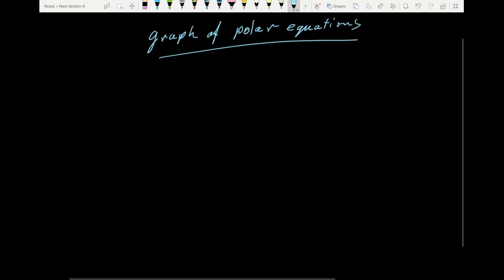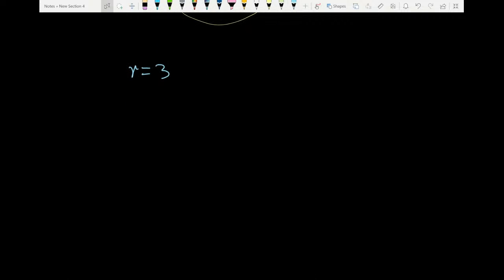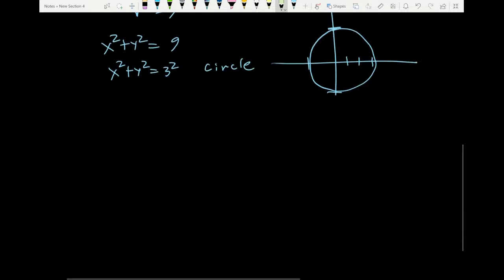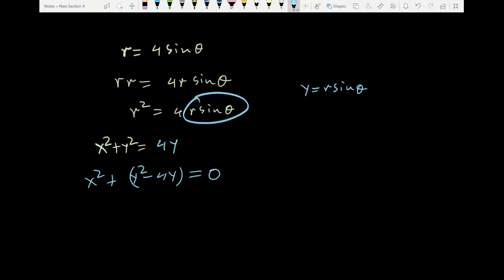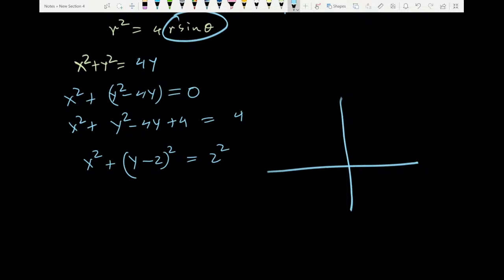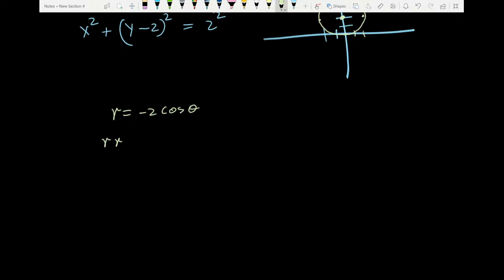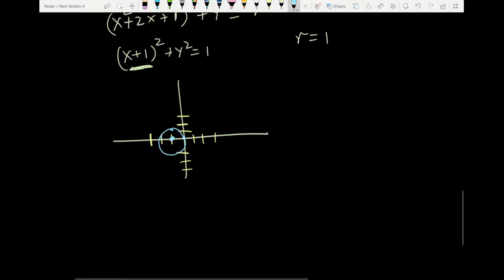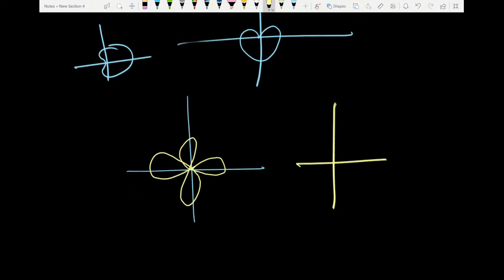Math 127 Polar Graphs Spring 2022